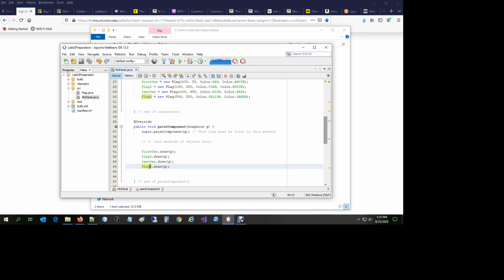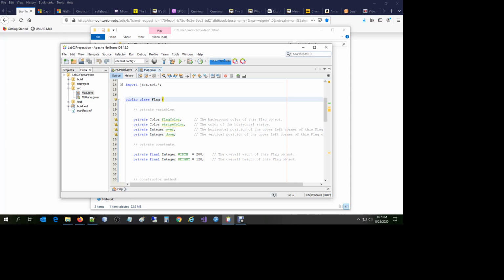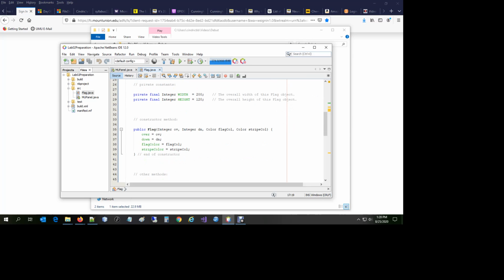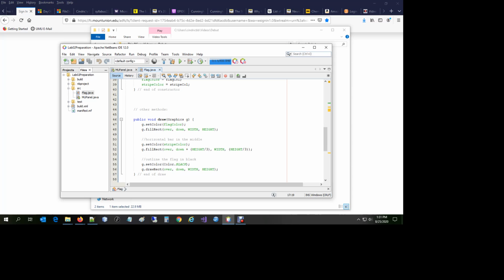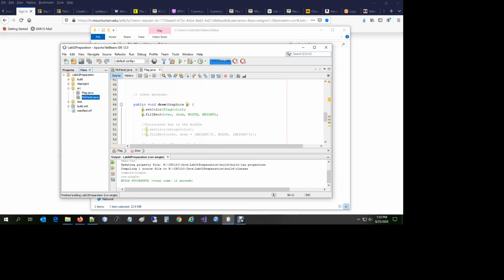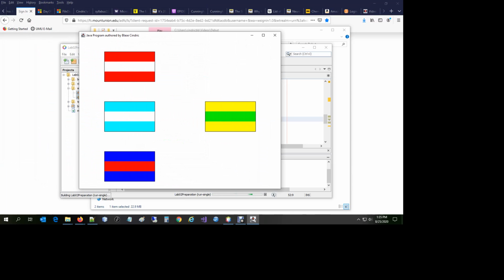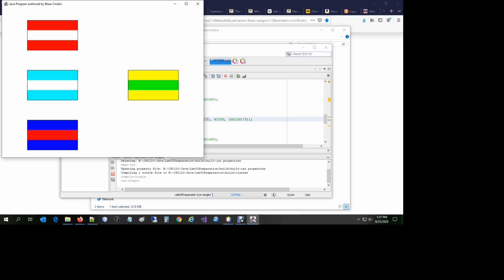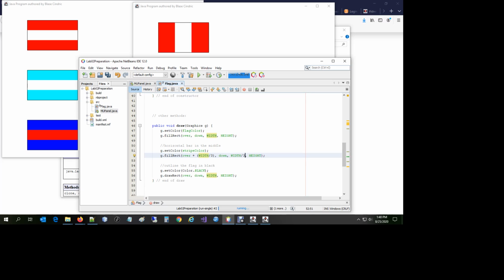CSC 120 Lab02 Intro Part 2